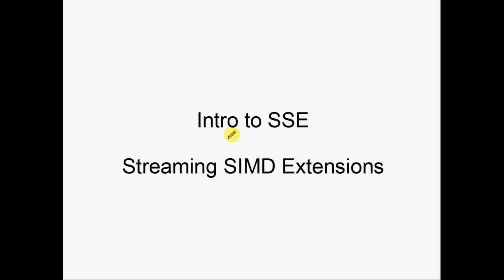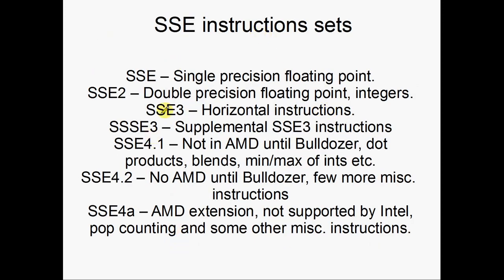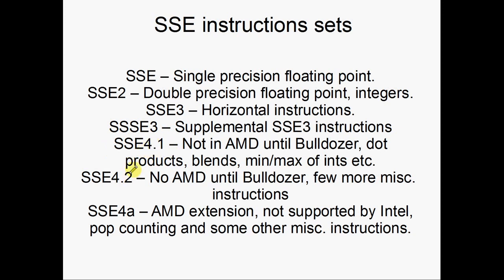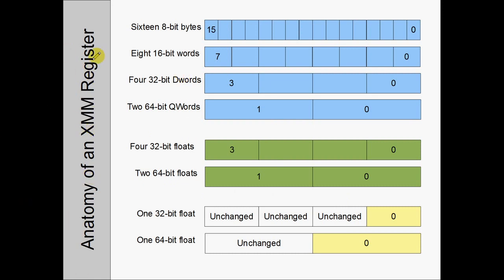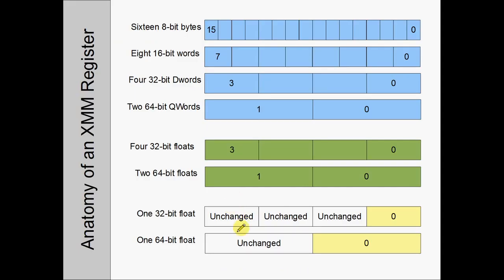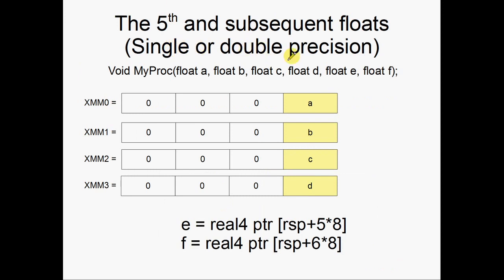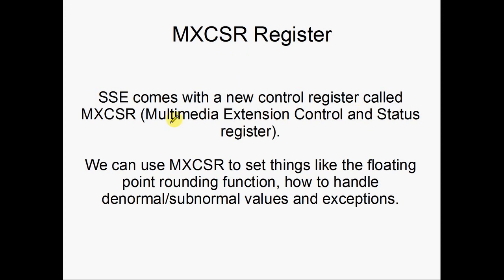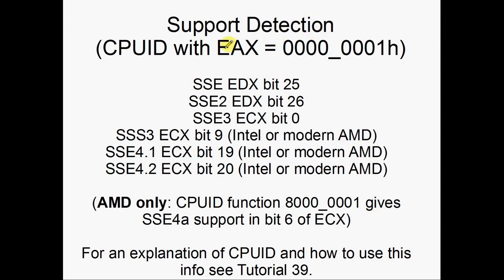x64 Assembly Tutorial 47: Intro to SSE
We've finally made it to the ultra powerful SSE. I'm going to tackle all versions of SSE at once since they can collectively be viewed as a single ridiculously flexible instruction set.

In this tutorial we're just doing theory. Looking at the registers and a little of the history of the instruction set. We'll also look at how C++ uses SSE registers to pass parameters. For details on how parameters are passed see the stack tutorials 26, 27 and 28.

In 32 bit days floating point used the x87 FPU, nowadays it's done almost exclusively with SSE since SSE is not only SIMD but scalar (works on single values) as well.

I'm also going to up the resolution of this and future tutorials. No real reason, just felt like it :)